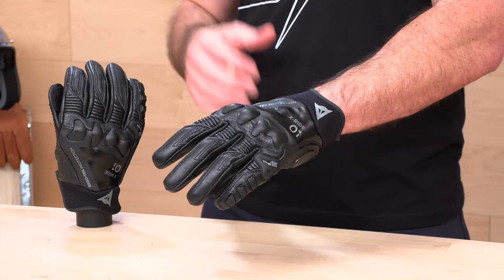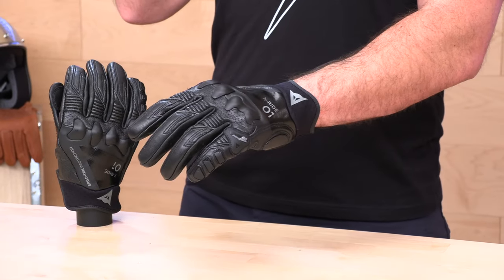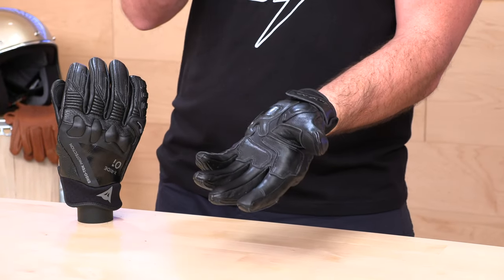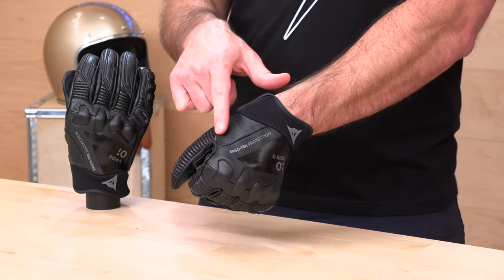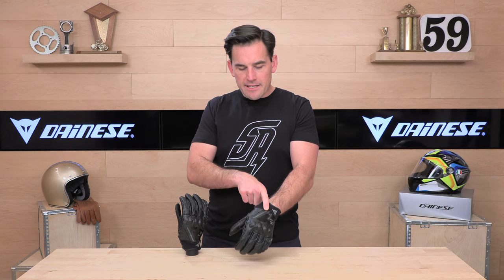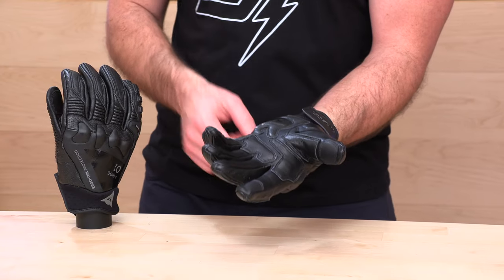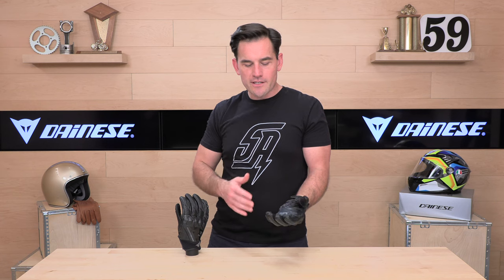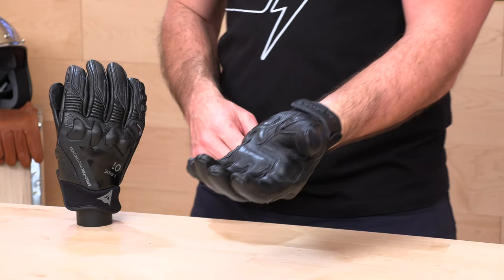Dainese X-Ride Gloves Review at SpeedAddicts.com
DAINESE X-RIDE GLOVES - AVAILABLE NOW AT SPEEDADDICTS.COM

Protective racing technology meets comfort. X-Ride are sports-cut leather gloves that use Ergo-Tek knuckle protection technology, created by mapping areas of MotoGPT riders' gloves most susceptible to impact. The result is a glove that combines maximum protection, thanks to its nylon-carbon plates, with significant freedom of movement. The little finger, one of the most sensitive and fragile parts in an impact, is protected with a special thermoplastic plate, which limits any damage from the friction against asphalt or other surfaces. Large stretch areas are inserted on the back, upper fingers and thumb for maximum comfort. The goatskin used to create X-Ride offers excellent abrasion-resistance, maximum softness and flexibility. Smart Touch technology inserts on the fingers allow for the use of a smartphone, GPS or other touchscreen system with no need to remove the glove.